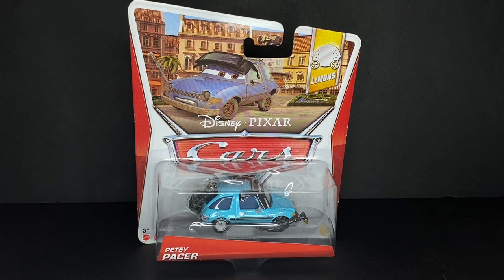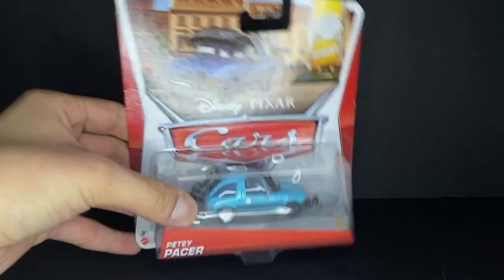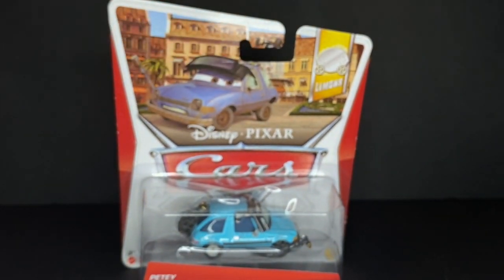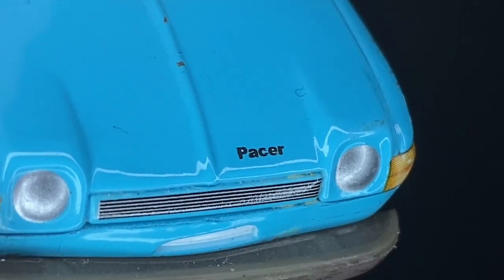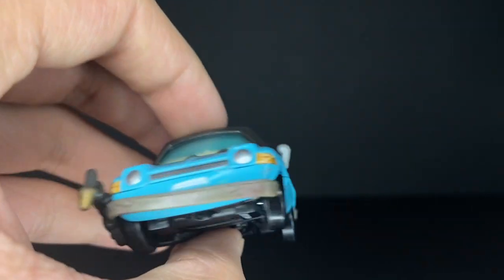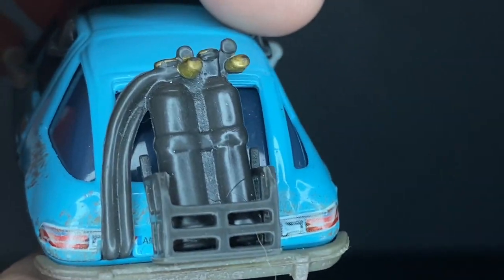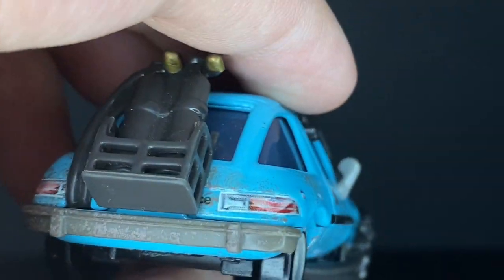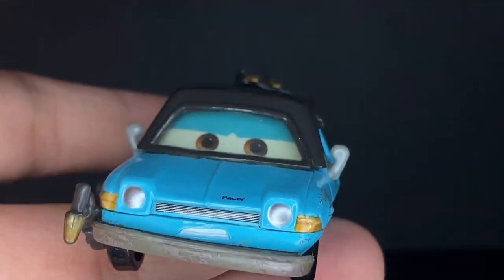Mattel Petey Pacer Lemons 2013 Flame Torch Attack Disney Pixar Cars 2 Diecast